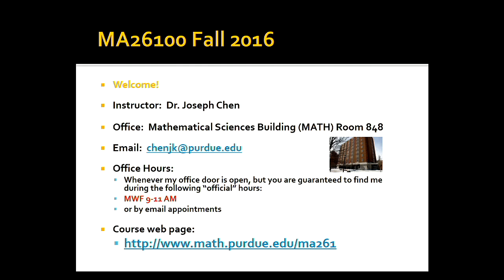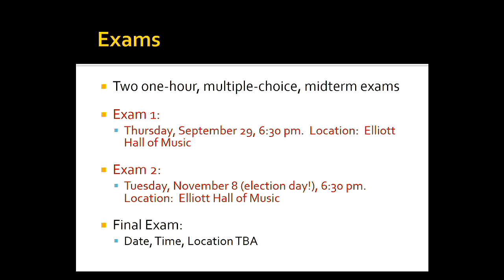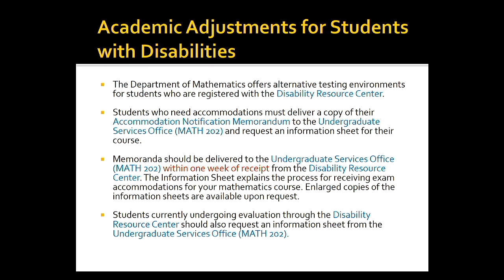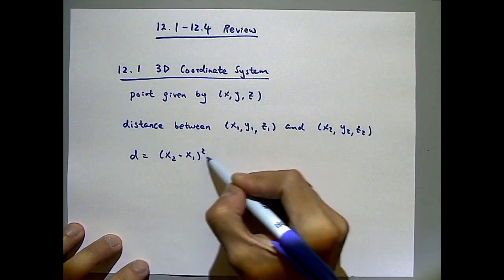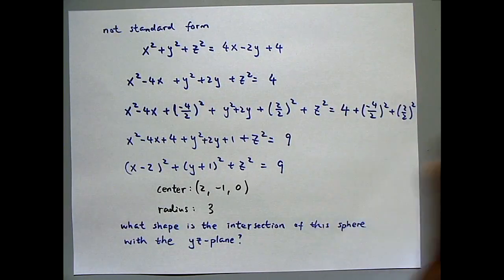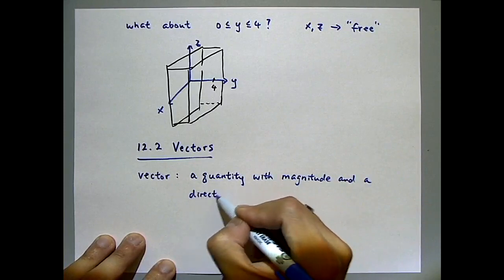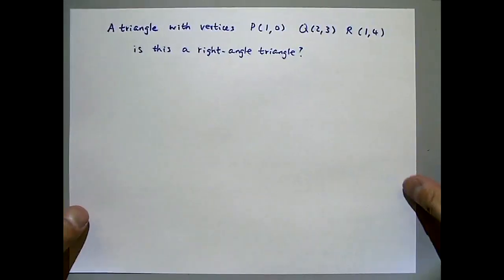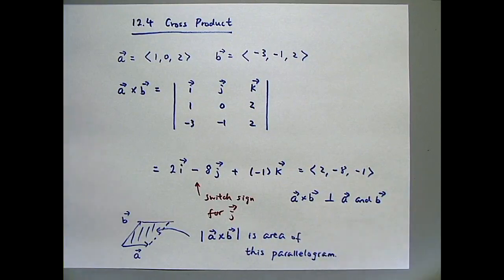MA 261 Calculus III Multivariate Calculus Lecture 01